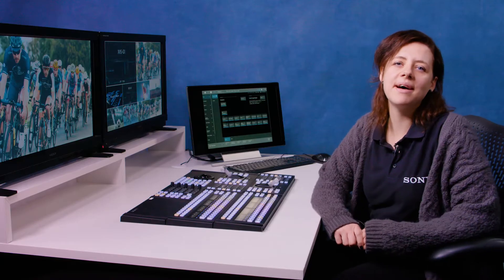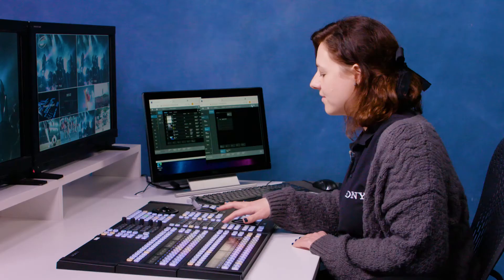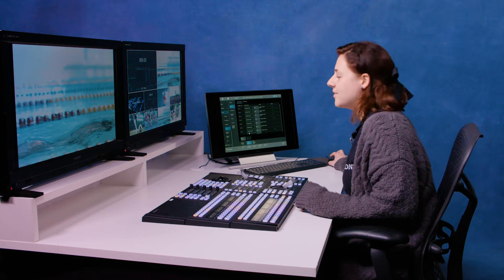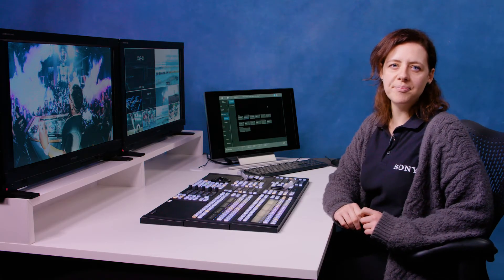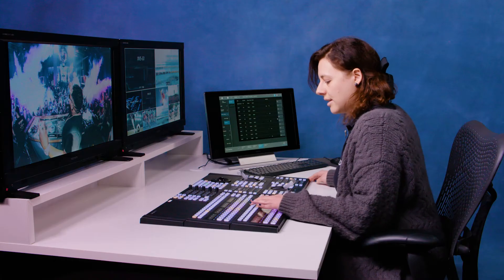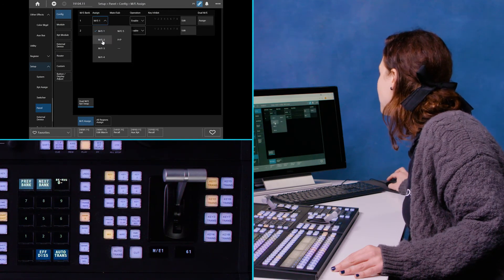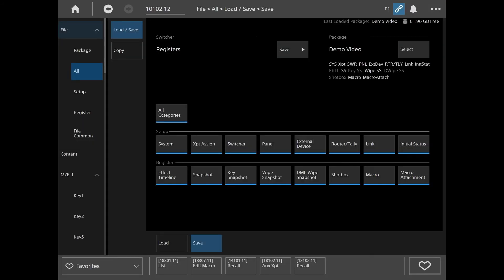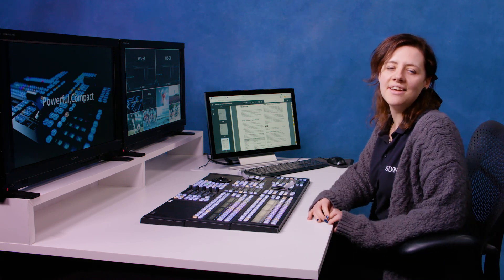Ten top tips for Sony XVS-G1 operation